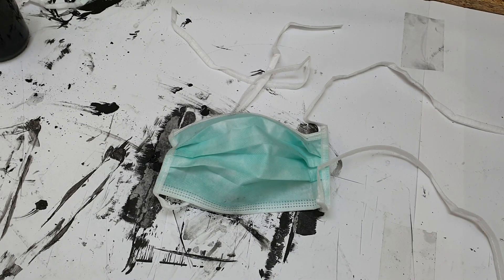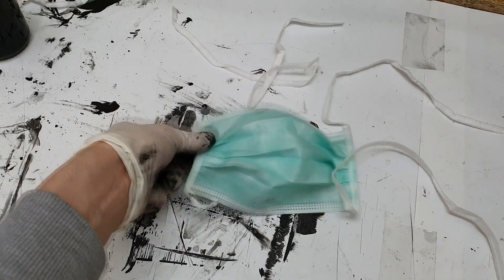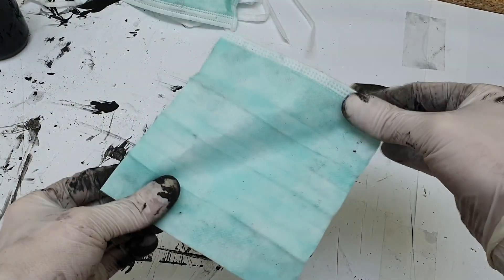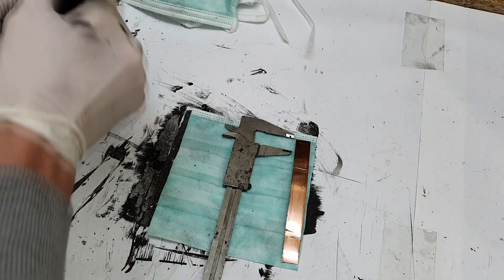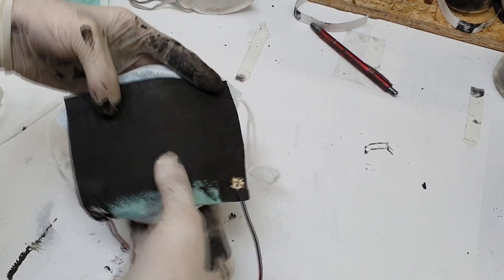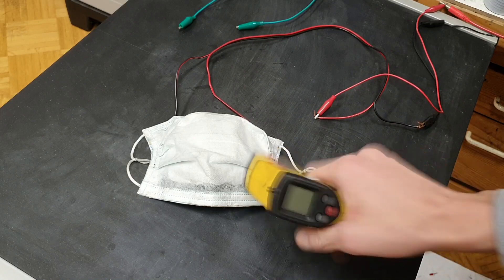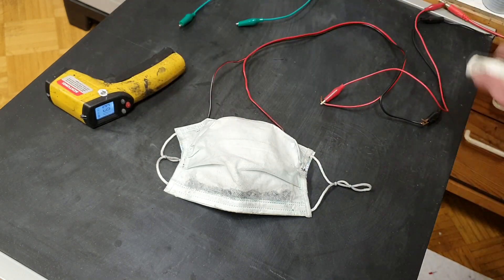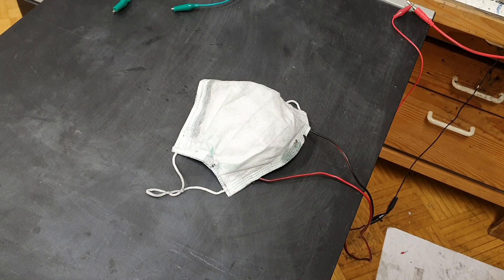Heated face mask for Coronavirus?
Heated face mask with integrated heater is a IDEA which I get when I see some articles on the topic Coronavirus. I am not 100% sure if the higher heat can kill coronavirus, but I make the project anyway. If the mask can not kill coronavirus, will be a good mask for winter time.
The heater can be integrated on any type of mask,. In this video I use a medical mask because I have some in my lab and right now is hard to find other types of face mask.
The heater which is integrated into the mask is 10 watt heater and I use 10 volts and 1 amp. If I reduce the resistance of the heater than I can run the heater with battery bank for smartphones on 5 volts and 2 amps.

or